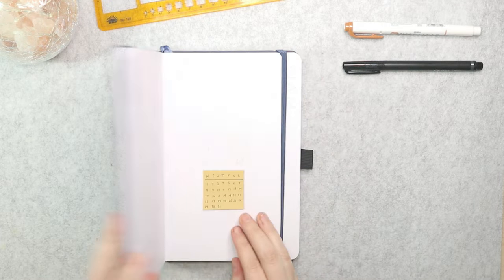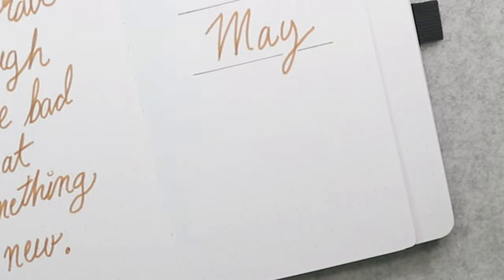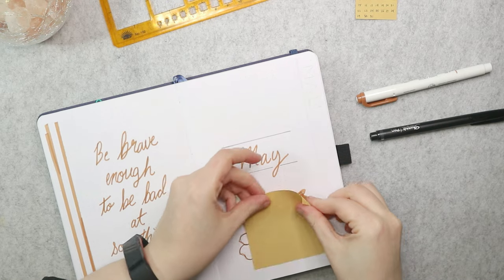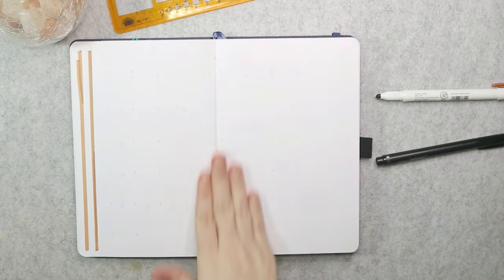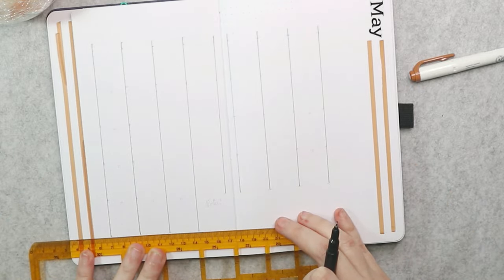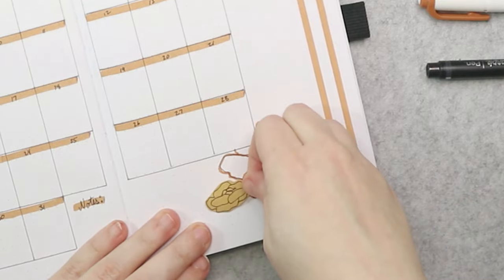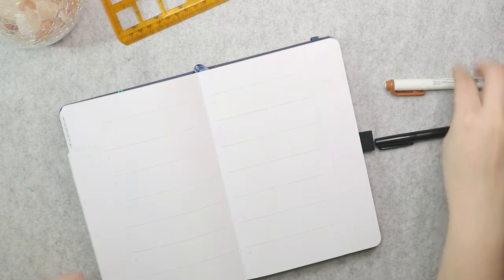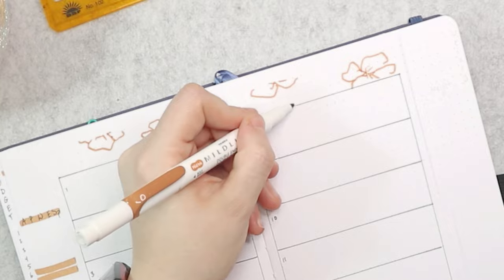Plan with Me | May 2023 Bullet Journal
Hi guys and hello from the hilltop! I'm Waxahachie Blu and I want to welcome you to my channel: The Plateau Perfectionist! The theme of this month is a simply flower pattern with a slight twist as all the flowers are drawn with my non-dominant hand (aka, my left hand). It was something I'd never done so I thought I'd challenge myself just to see how it'd come out.

This video includes:
-Quote Page
-Title Page
-Calendar Spread (2 pages)
-Budget Tracker (2 Pages)
-Weeklies with habit and Weight Tracker

If you enjoyed this video, please feel to give it a thumbs up, comment if you feel inclined and subscribe as I do my best to get a video out monthly.